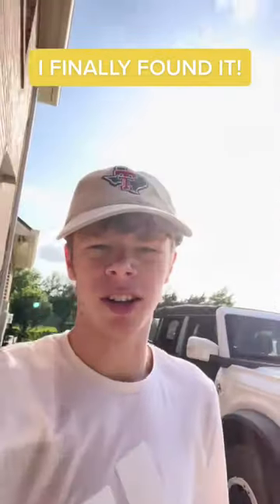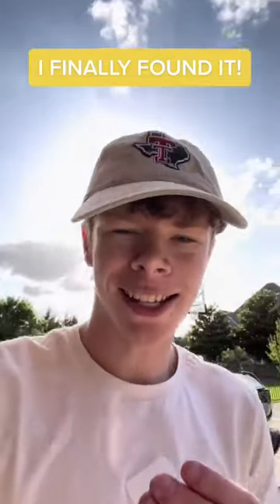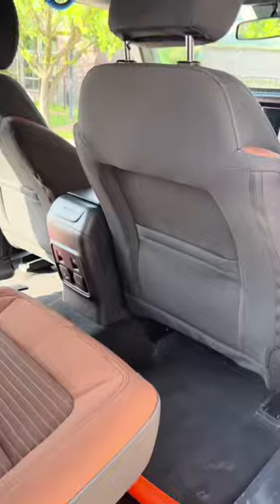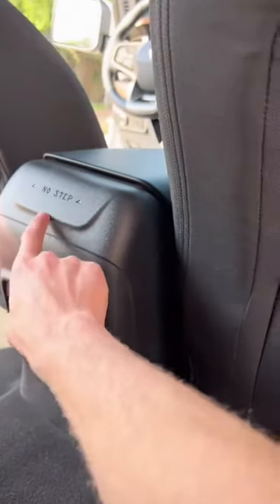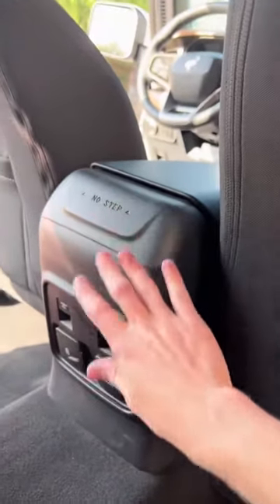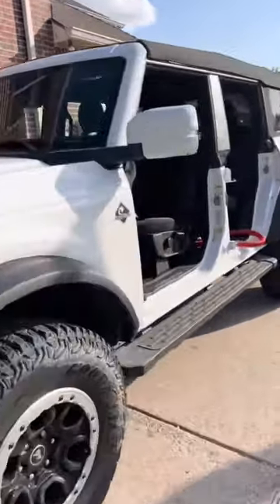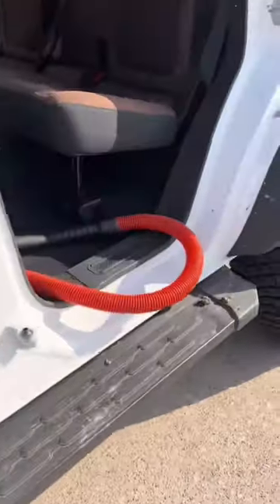Did you know this about the Ford Bronco?